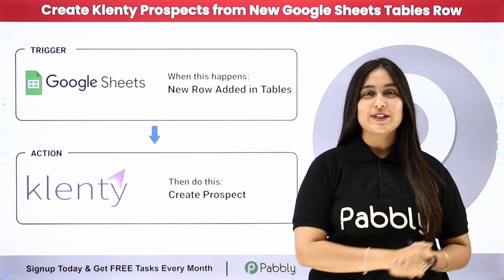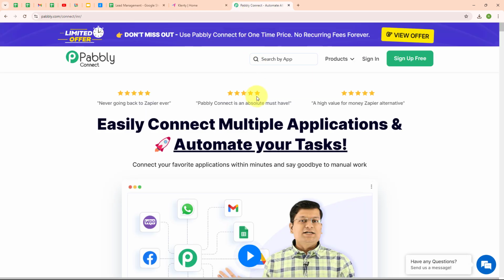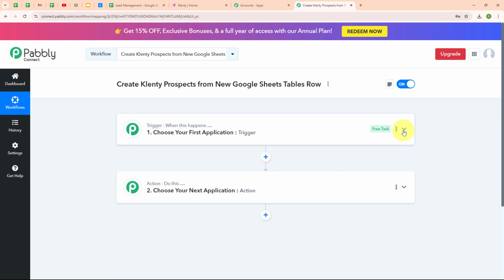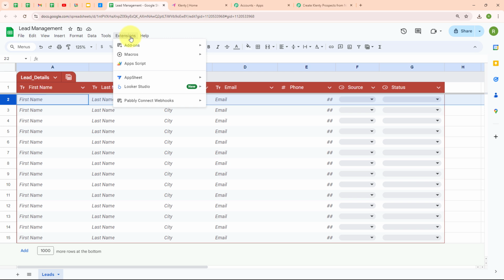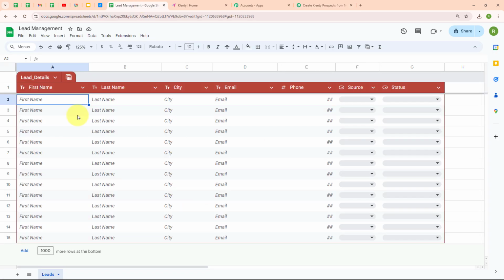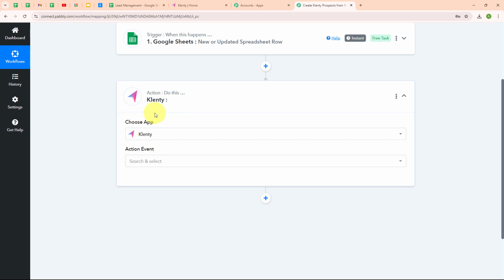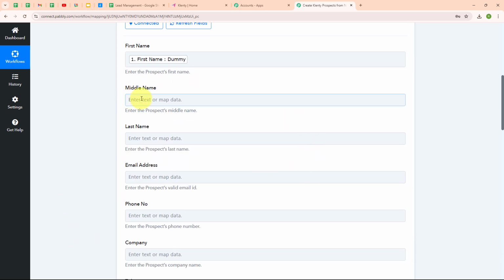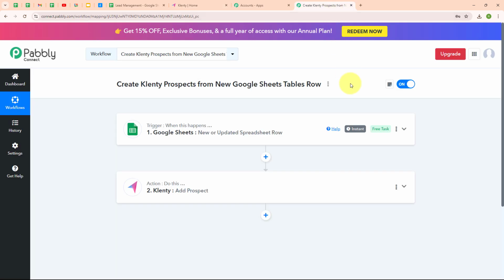How to Create Klenty Prospects from New Google Sheets Tables Row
In this tutorial, we'll guide you through the process of creating Klenty prospects from new Google Sheets table rows using Pabbly Connect. Google Sheets is a versatile spreadsheet application, while Klenty is a sales engagement platform designed to streamline prospecting and outreach.

By integrating Google Sheets with Klenty through Pabbly Connect:

Automatically Create Prospects: Automatically add new rows from Google Sheets as prospects in Klenty.
Seamless Data Transfer: Ensure that your prospect information is seamlessly transferred and organized in Klenty without manual effort.
Enhanced Sales Efficiency: Improve your sales processes by automating the addition of new prospects.
Follow our step-by-step instructions to set up this integration efficiently. Ensure that your Google Sheets data is automatically added to Klenty as prospects, enhancing your prospecting and sales engagement processes.

Use Case:
 I work in sales and use Google Sheets to collect information about potential clients from various sources, like web forms and events. Instead of manually transferring each new entry into Klenty, I set up an integration to do it automatically. For example, when a new lead's details are added to the Google Sheet, they are instantly created as a prospect in Klenty. This saves me time and ensures I can quickly start engaging with these leads through personalized email campaigns and follow-ups, helping me stay organized and improve my chances of turning prospects into customers.

Benefits of Pabbly Connect:

1. Automation: Save time, money, and resources by automating tasks.

2. Integration: Connect various web services to create efficient workflows.

3. Security: Enjoy industry-standard security for your data.

4. Scalability: Easily add new applications and services to your workflow.

5. Cost-effective: Choose from plans suitable for different business sizes, with no charges for internal tasks.